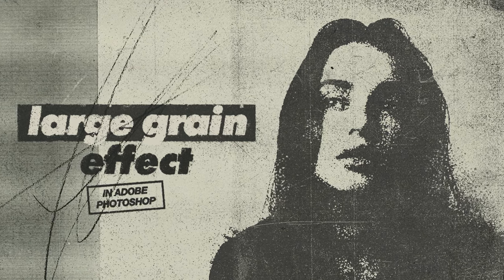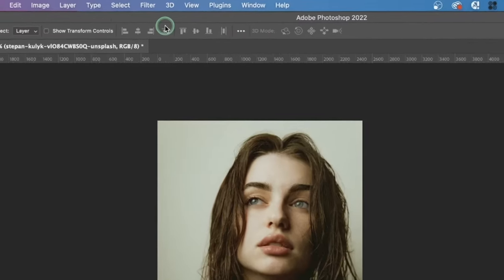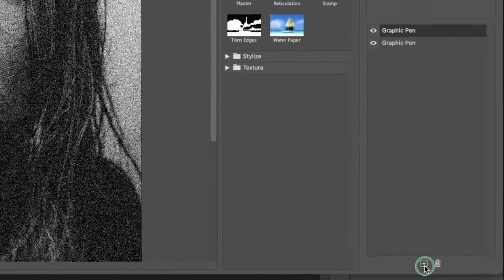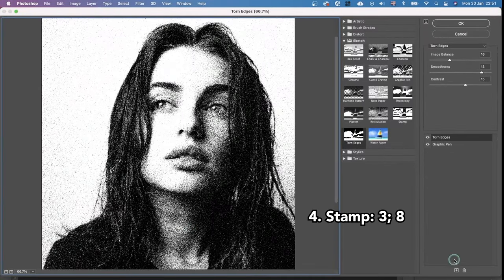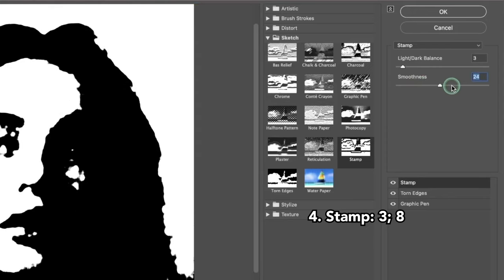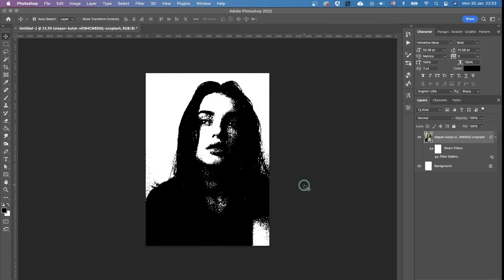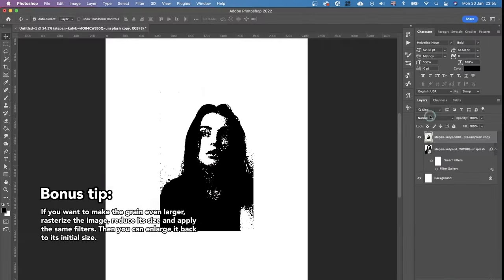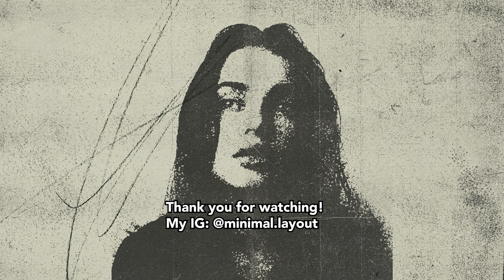Large Grain Photocopy Effect in Adobe Photoshop